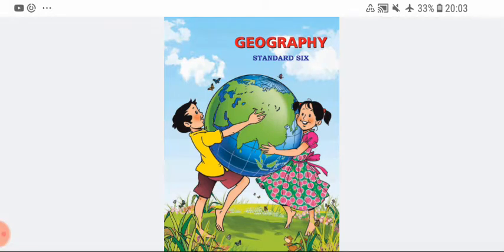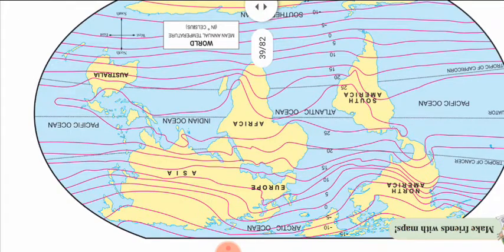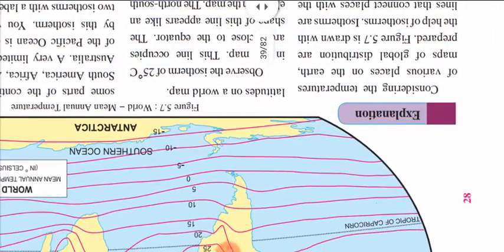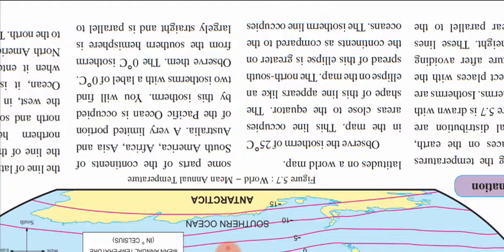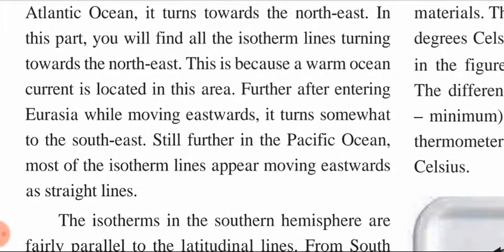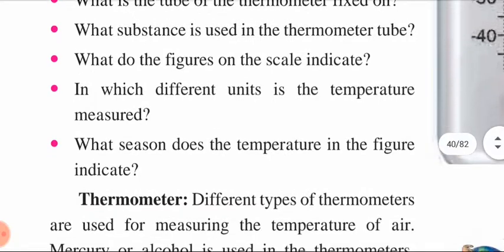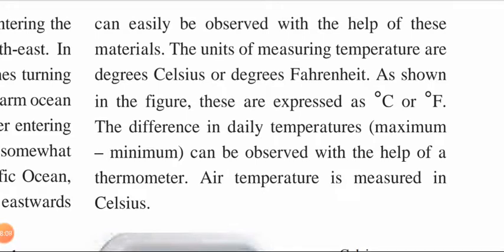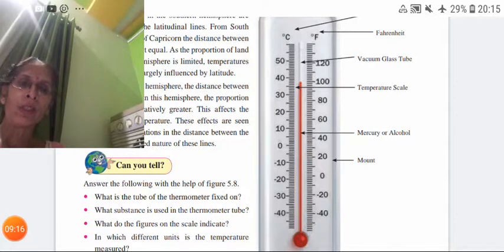Std- Vl/ sub Geography Ch. 5 Temperature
Std- Vl/ sub Geography/Lecture-9 ( Part- 4)